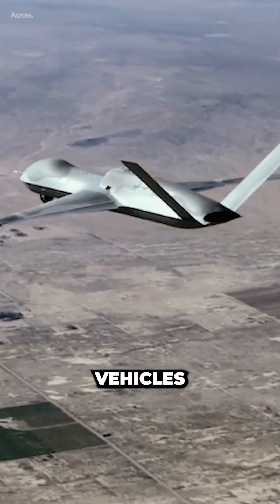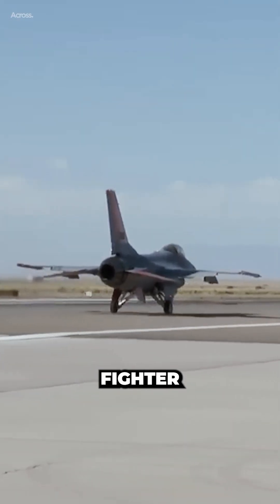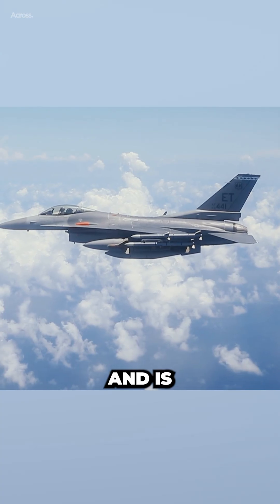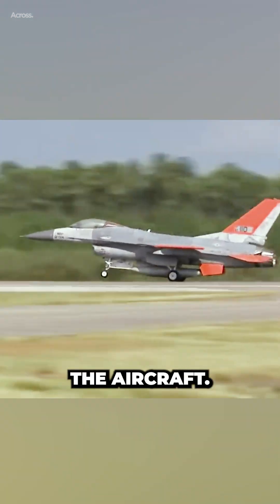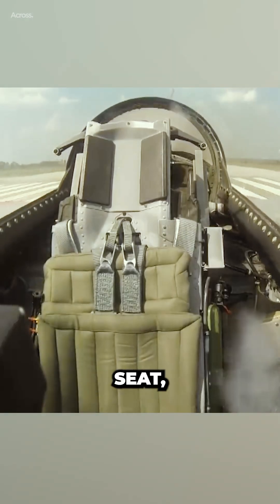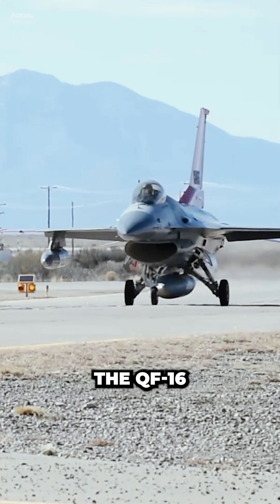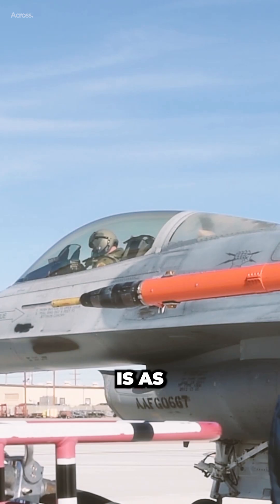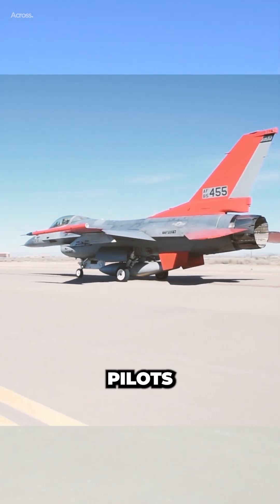How the US Transformed the F-16 Fighter into a Drone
The transformation of the F-16 fighter jet into a drone is an impressive technological feat that highlights the US military's continued commitment to innovation. By using a converted fighter jet as a target, the US military can provide a realistic training environment for its pilots and air defense personnel.

There are also potential future uses for converted fighter jets, including reconnaissance and strike missions. As the technology for drones continues to improve, it is likely that we will see even more innovative uses for converted fighter jets in the years to come.